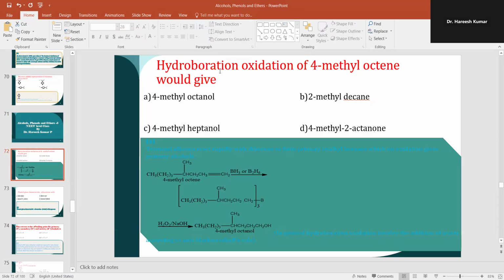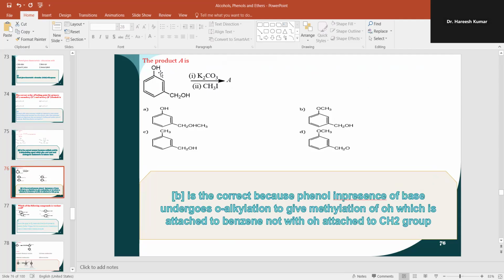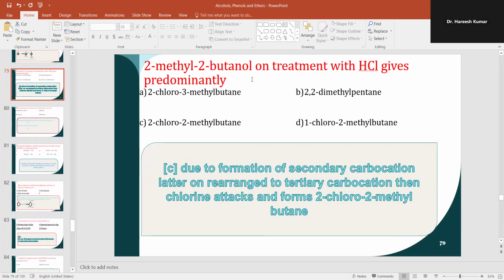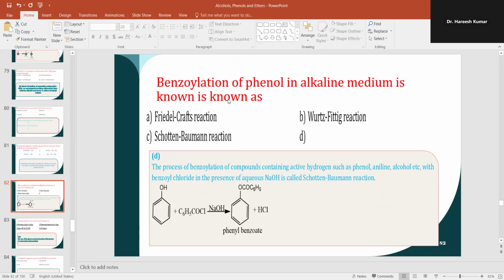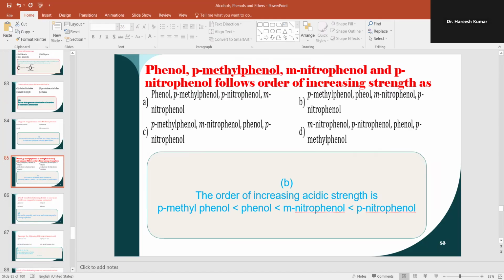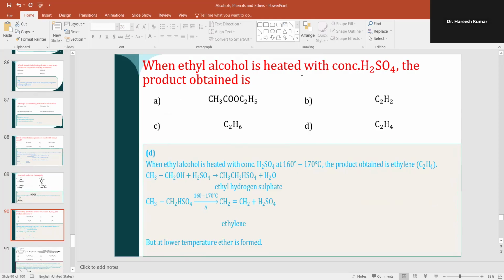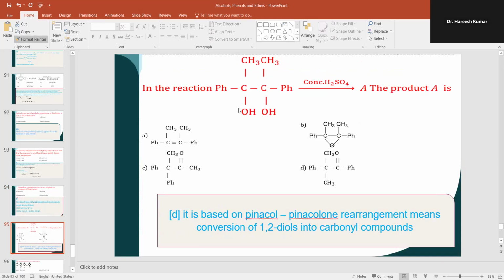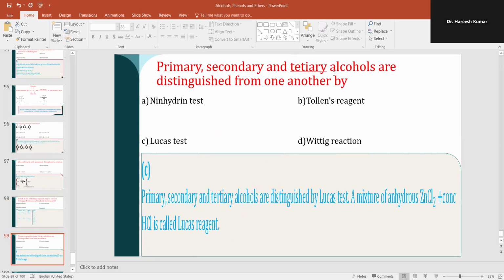II PUC Alcohols, Phenols and ethers-3 by Dr Hareesh Kumar P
II PUC Alcohols, Phenols and ethers-3 MCQ solved NEET level class 3 by Dr Hareesh Kumar P